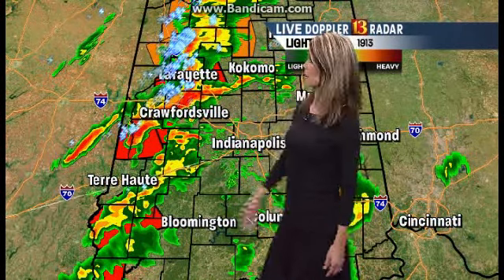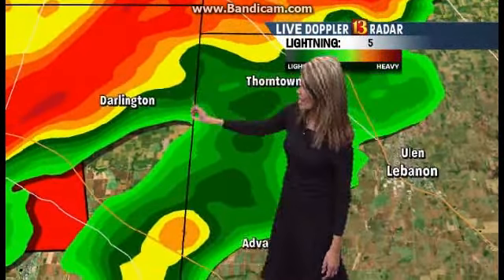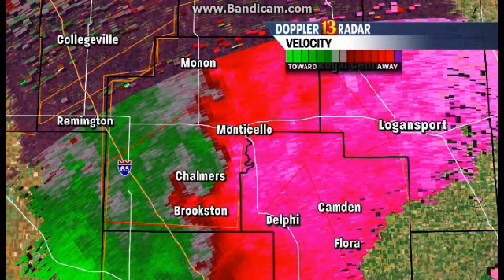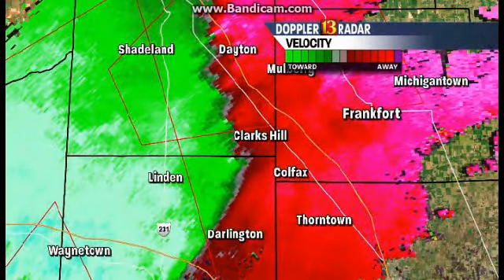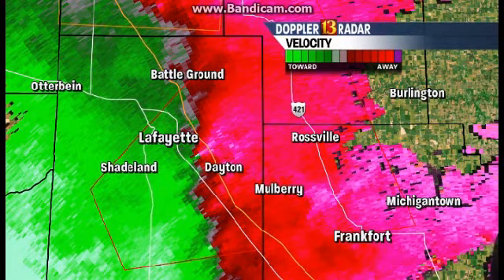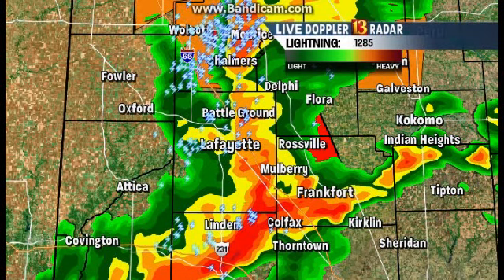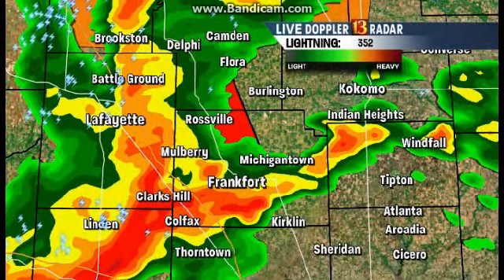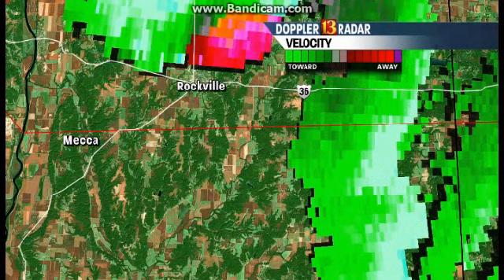WTHR Tornado Warning Coverage Part 5 (11/17/13)